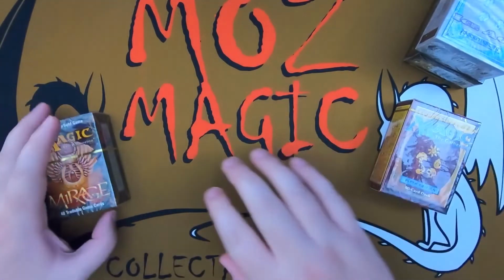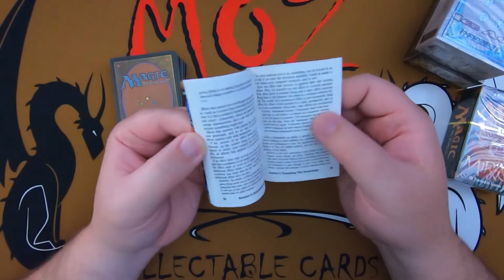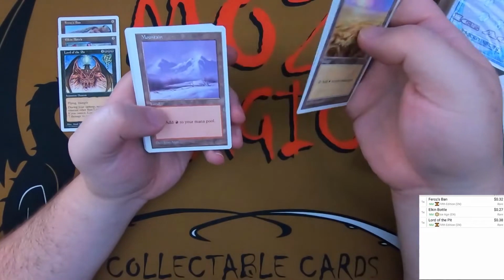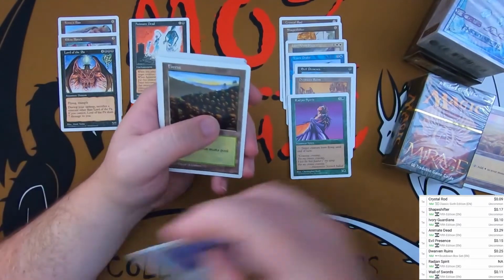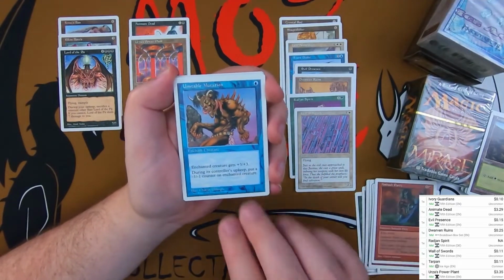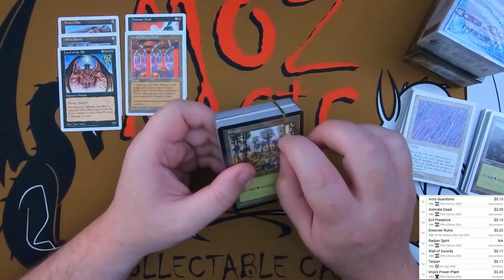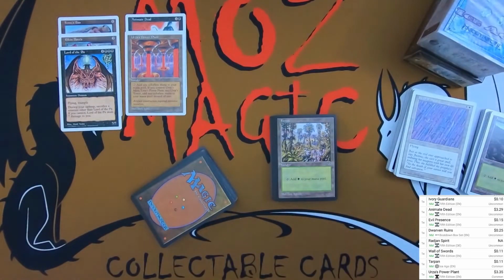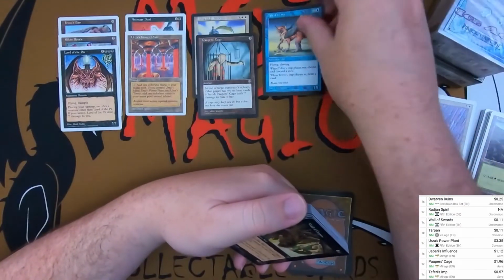One of Everything - MOZ Magic pt 18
One of Everything Wednesday!